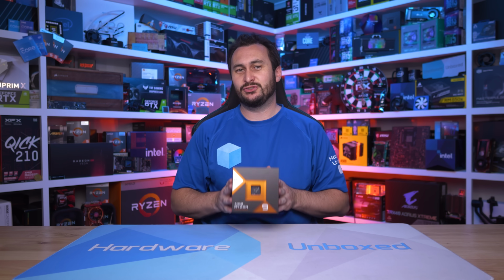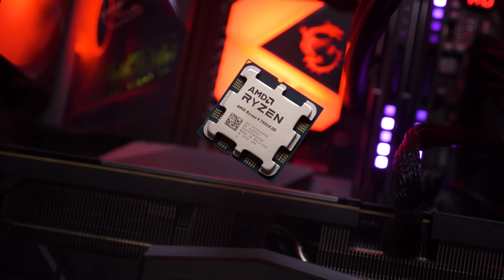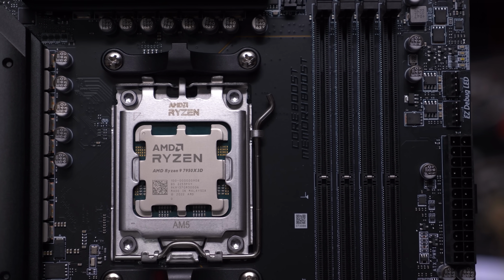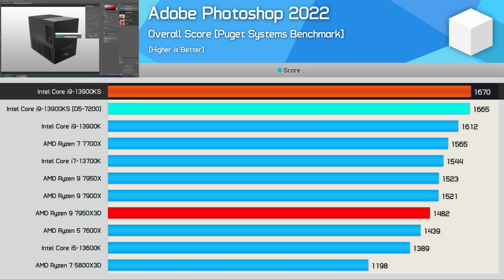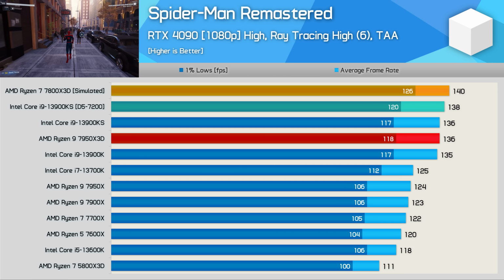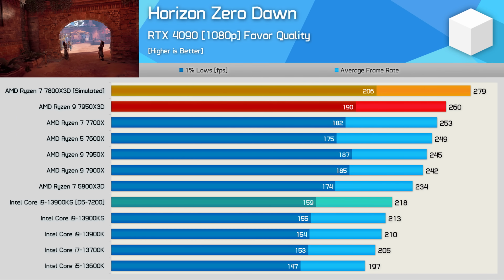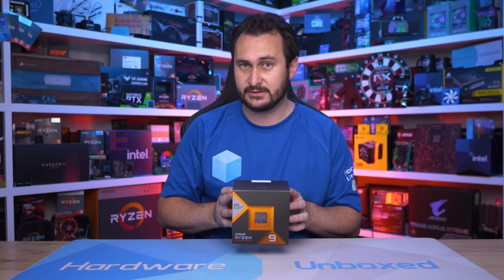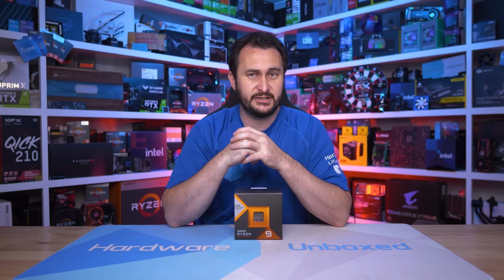AMD Ryzen 9 7950X3D Benchmark + 7800X3D Simulated Results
Buy relevant products from Amazon, Newegg and others below:
AMD Ryzen 9 7950X3D
AMD Ryzen 5 7600
AMD Ryzen 5 7600X
AMD Ryzen 7 7700
AMD Ryzen 7 7700X
AMD Ryzen 9 7900
AMD Ryzen 9 7900X
AMD Ryzen 9 7950X
Intel Core i3-13100
Intel Core i5-13400
Intel Core i5-13500
Intel Core i5-13600K
Intel Core i7-13700K
Intel Core i9-13900K

Video Index:
00:00 - Welcome to Hardware Unboxed
00:33 - Ad Spot
01:17 - AMD V-Cache 7000 Series Information
04:42 - Test System Specs
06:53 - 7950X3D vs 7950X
08:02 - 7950X3D Clock Behaviour (V-Cache CCD Only)
08:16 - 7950X3D Clock Behaviour (V-Cache Disabled)
08:38 - Cinebench R23 (Multi Core)
09:09 - Cinebench R23 (Single Core)
09:29 - Photoshop
09:43 - Blender Open Data
09:59 - System Power Consumption (Blender Open Data)
10:41 - Factorio
11:46 - Hogwarts Legacy
12:16 - Spider-Man Remastered
12:58 - Assetto Corsa Competizione
13:32 - Shadow of the Tomb Raider
14:08 - Tom Clancy’s Rainbow Six Extraction
14:59 - Watch Dogs Legion
15:23 - Hitman 3
15:51 - Horizon Zero Dawn
16:29 - Cyberpunk 2077
16:49 - The Riftbreaker
17:20 - CSGO
17:42 - A Plague Tale: Requiem
18:01 - 12 Game Average (1080p)
18:50 - Final Thoughts